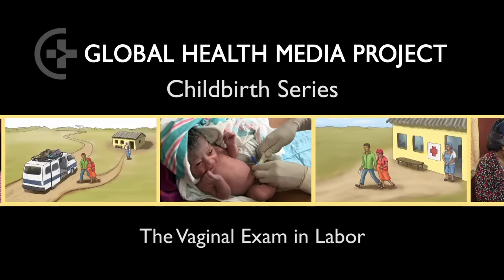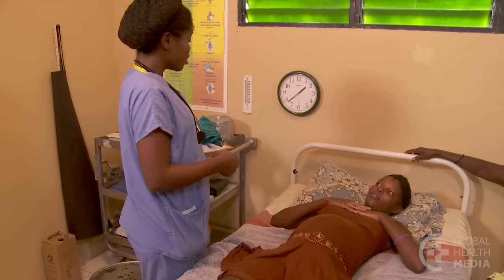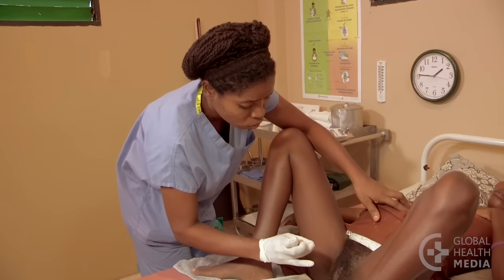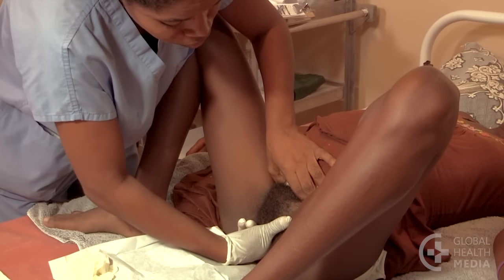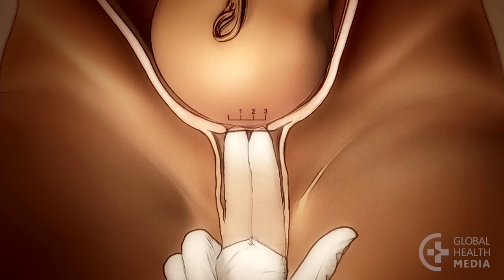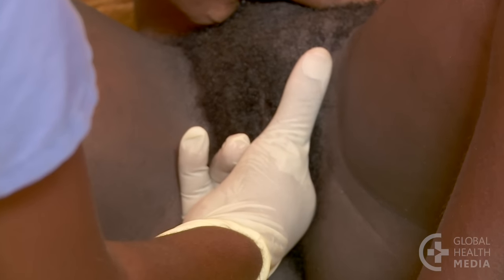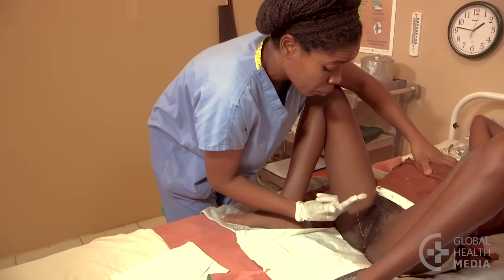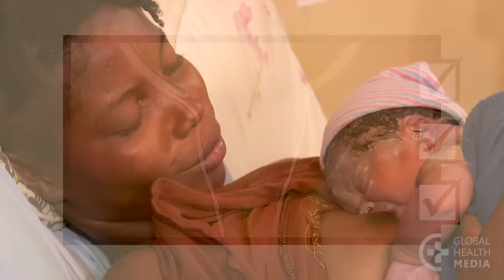The Vaginal Exam in Labor - Childbirth Series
This video shows the steps in doing this exam and the key information to gather.